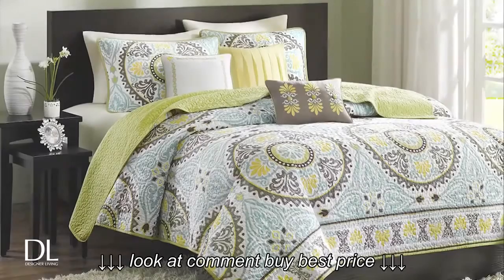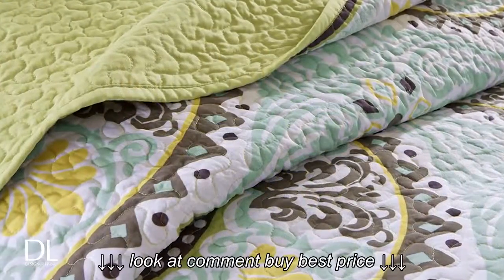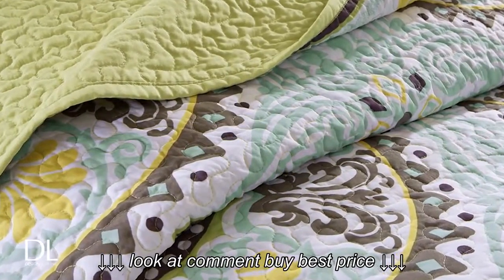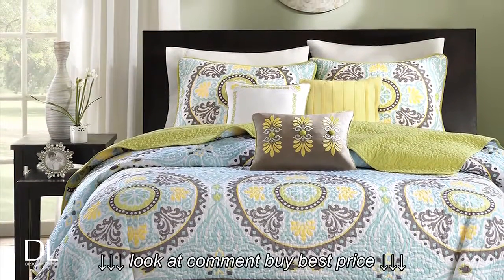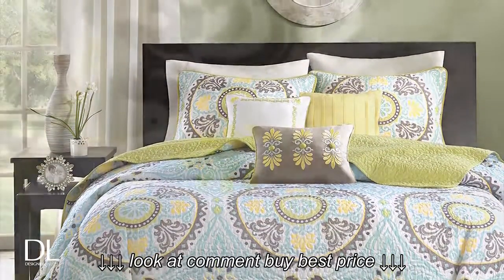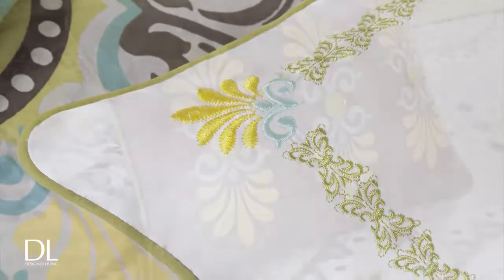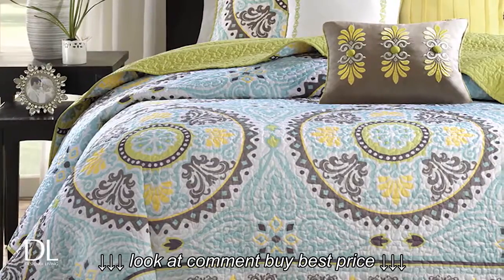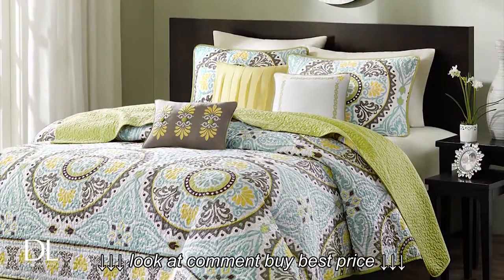Samara 6 Piece Coverlet Set by Madison Park